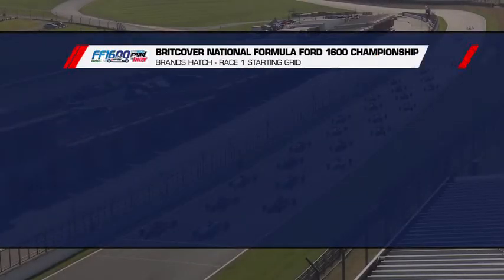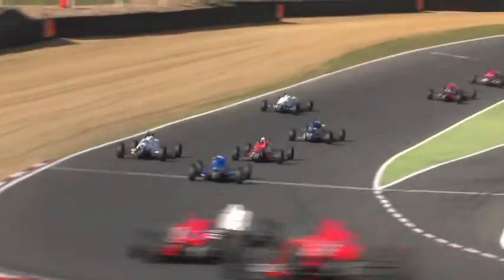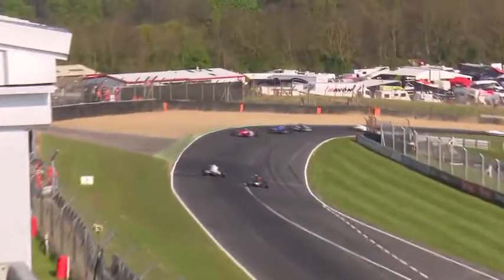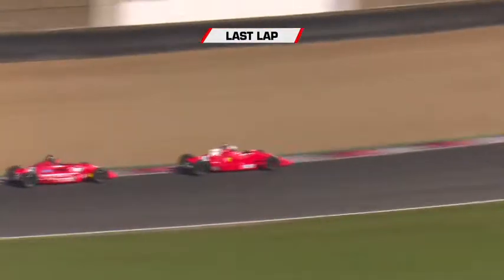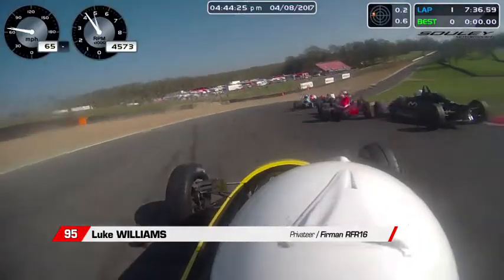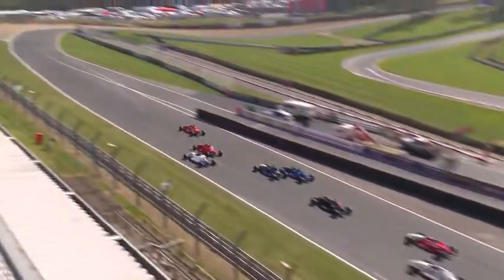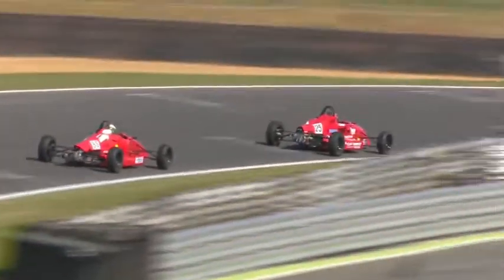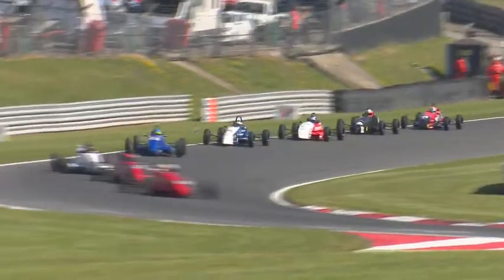2017 BRSCC National Formula Ford Championship - Brands Hatch Rnd 1, 2 & 3 (Part 1)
Full coverage of Rounds 1, 2 & 3 of the 2017 Britcover National Formula Ford 1600 Championship with Avon Tyres, which took place on the Brands Hatch Indy circuit in Kent on April 8/9 2017.

Presented by Lloyd Bonson
Commentary by Scott Woodwiss